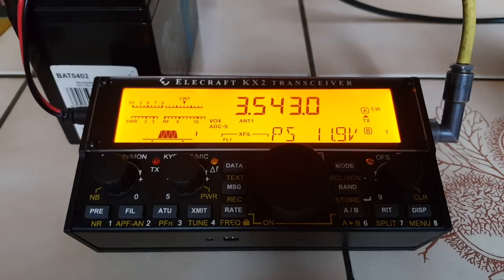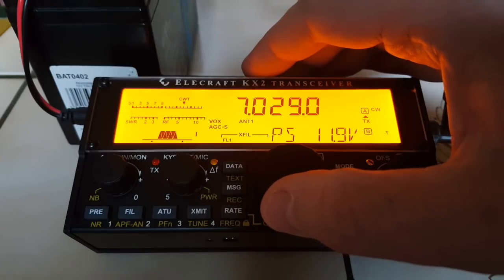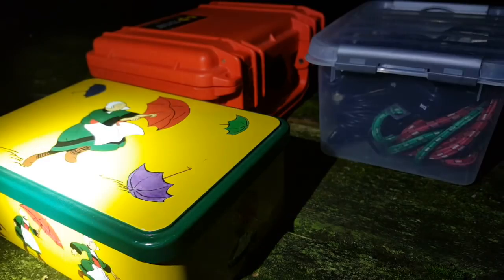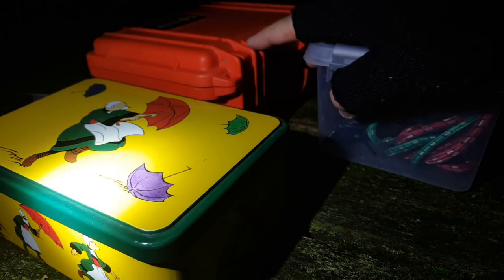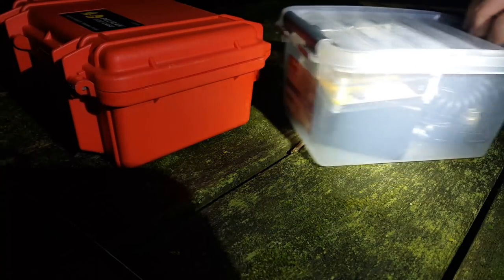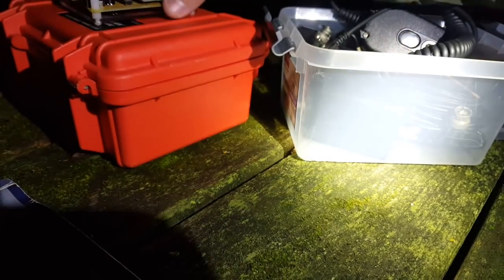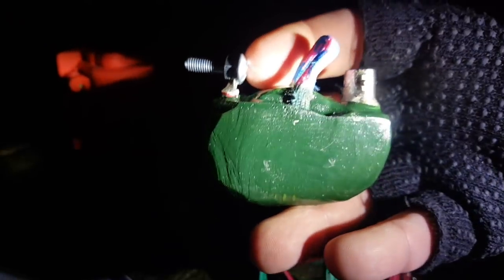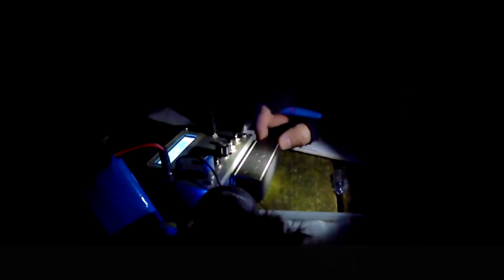NVIS Regional Radio Communications With Low-Slung Wire Antenna.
A low-slung wire antenna allows using Near-Vertical Incidence Skywave for regional communications. Contact Morse en Français and one using LSB to England, both on 80m.
It is NOTHING BUT a symbol of freedom and independence. It does NOT imply support to any political group. It does NOT imply, represent nor support any ideology with an intent on harming anyone. Freedom means freedom from persecution based on any human trait or belief such as, non exhaustively, race, gender, religion, sexual orientation or nationality. The Radio Prepper channel is a technology and science channel with a focus on preparedness and use of radio technology for disaster relief and small group communications in times of need. It is apolitical and open to anyone sharing the same interests.